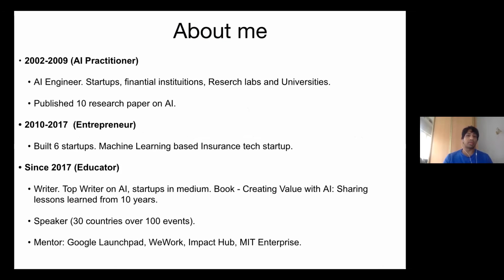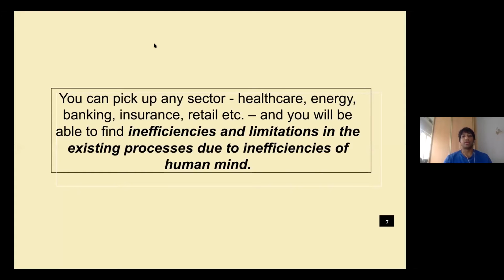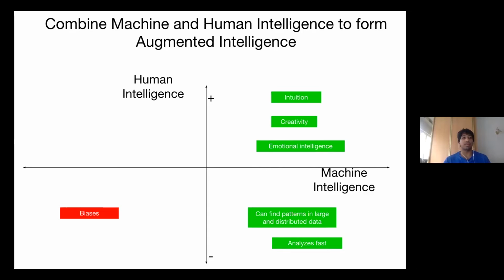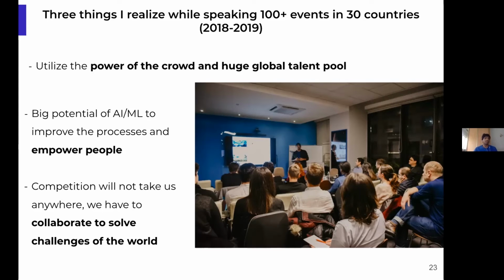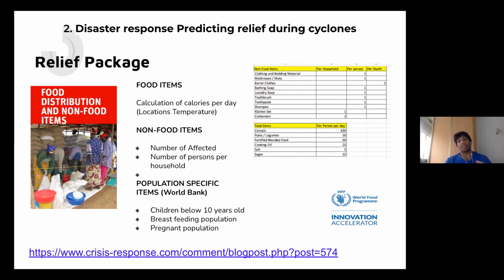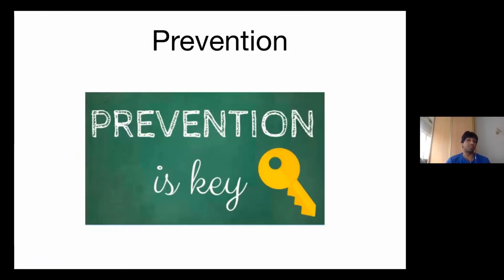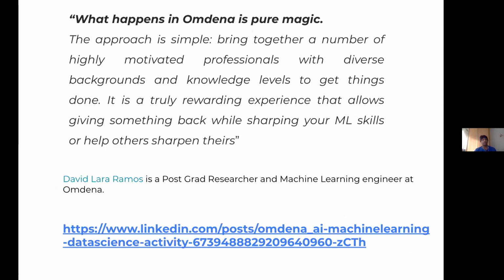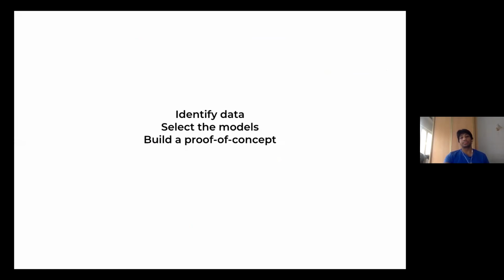How to Get Started with Artificial Intelligence as an NGO?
What does Artificial Intelligence (AI) mean? What kind of opportunities does it offer for development NGOs? How could you utilize AI in your work?

Check out Fingo Powerbank’s webinar with Omdena How to Get Started with AI as an NGO? You will learn the basics of AI and the possibilities it provides in the context of international development.